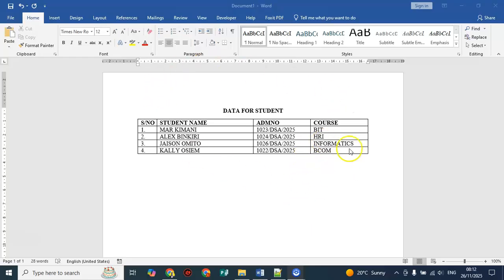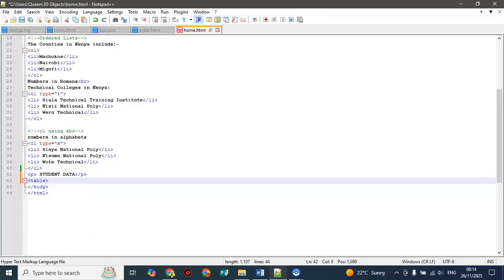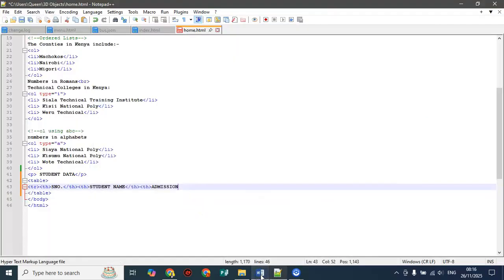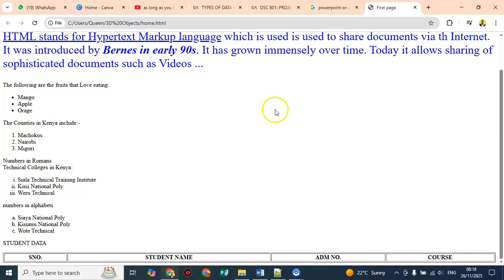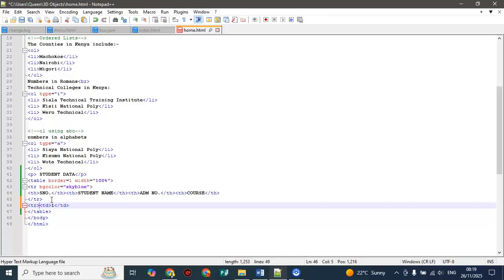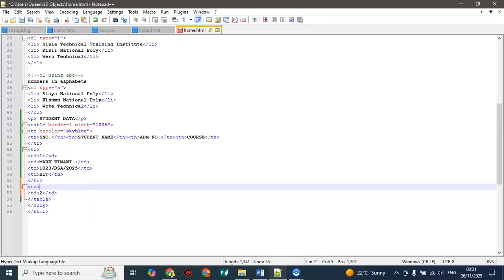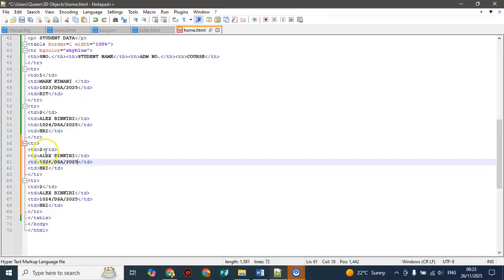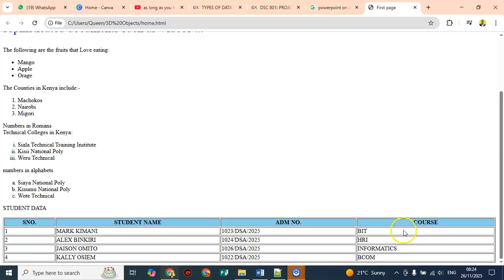Making Table in HTML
This is a tutorial that introduces HTML Tables to those who are new into the world of web scripting. You will learn step by step to develop websites and becoming a guru who understands his/her profession.